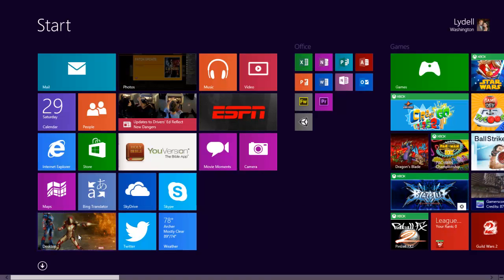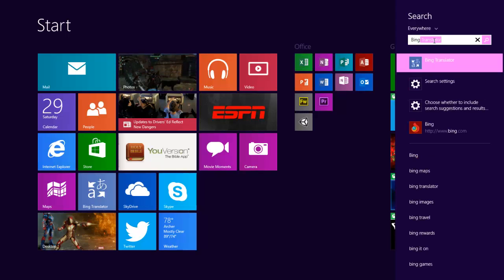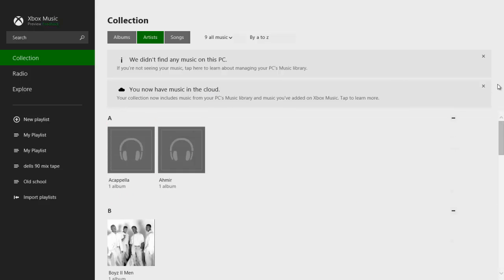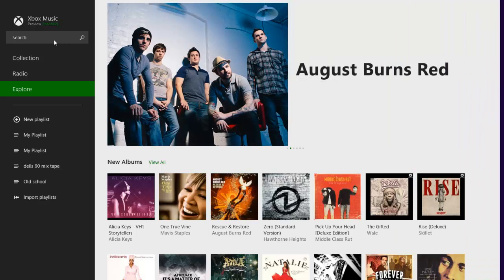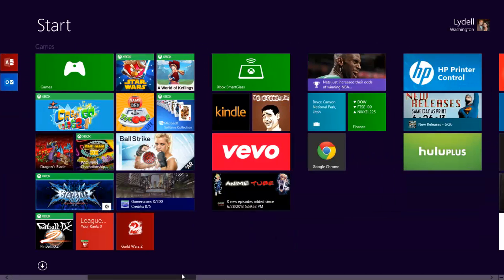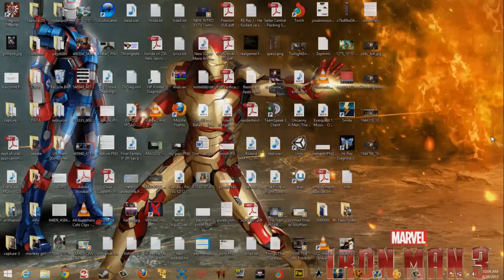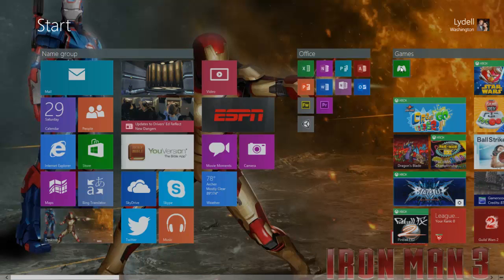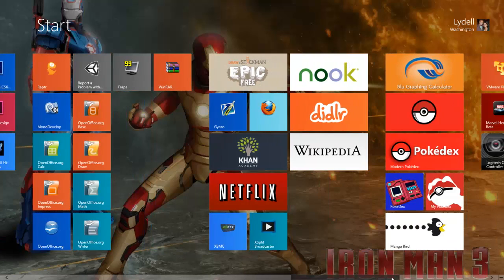Windows 8.1 hands on